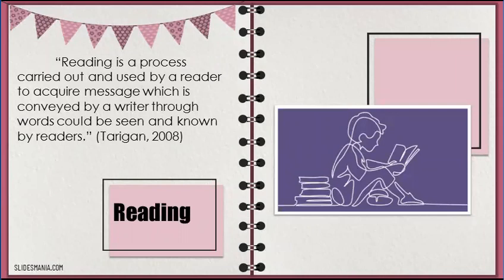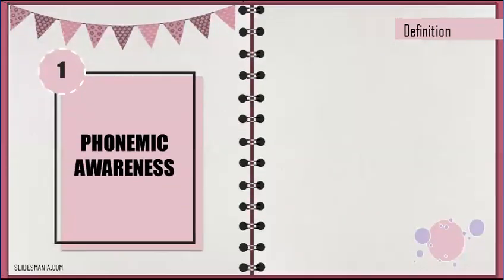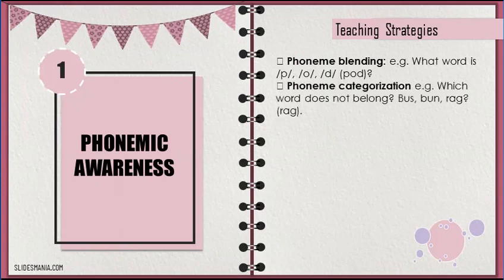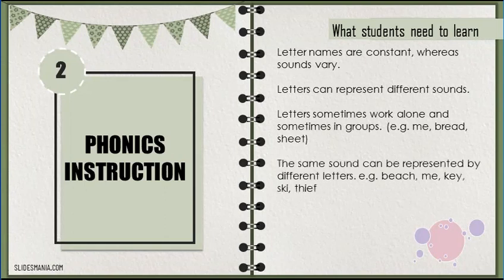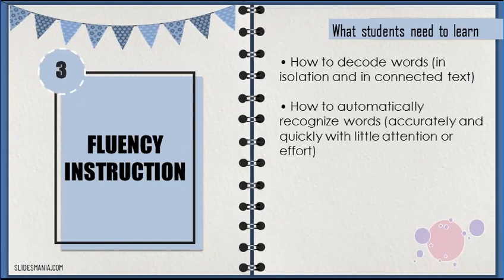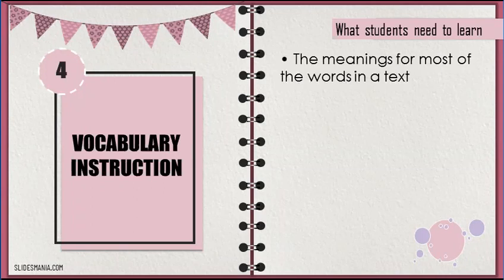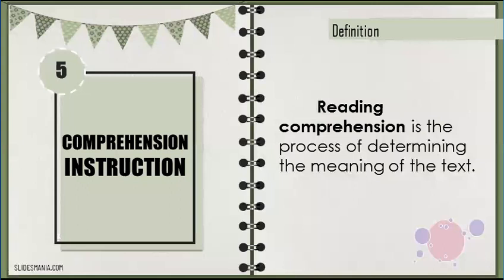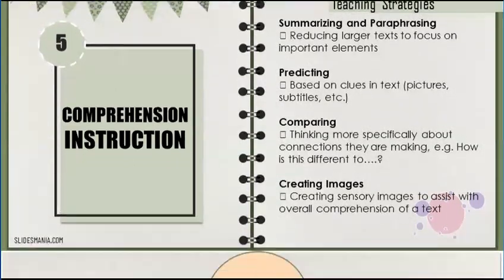BEGINNING READING SKILLS AND TEACHING RESOURCES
This video is created by Shaari L. Camba for the course Literacy, Language and Education.